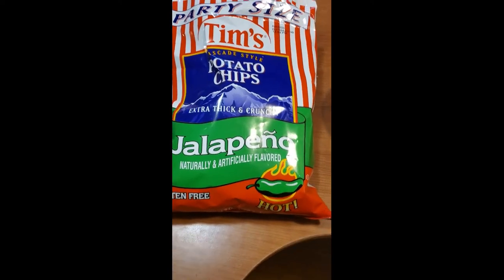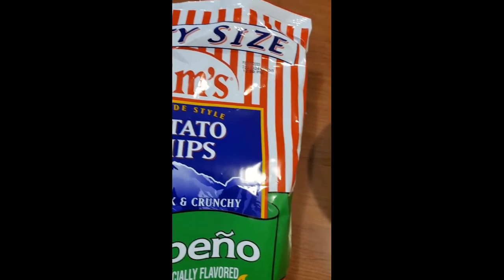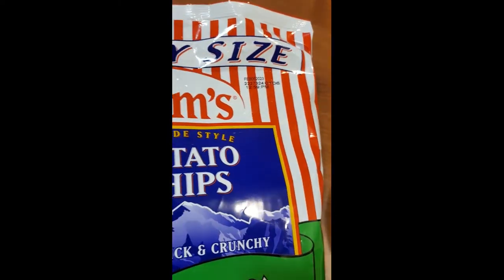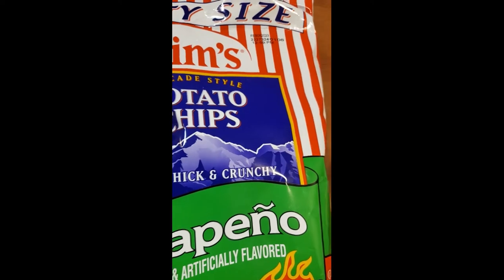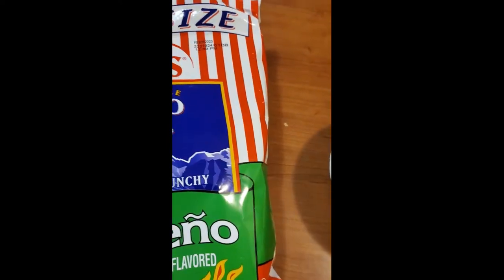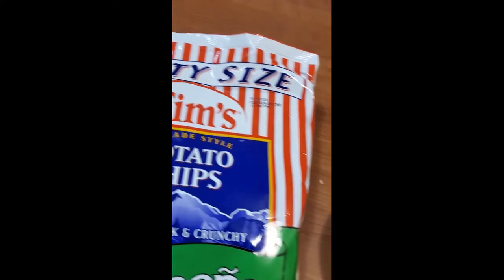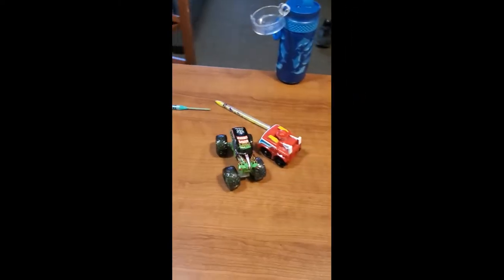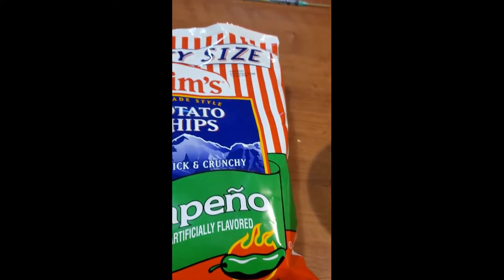TIM'S CASCADE STYLE POTATO CHIPS JALAPENO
Hot or not? Good or bad?